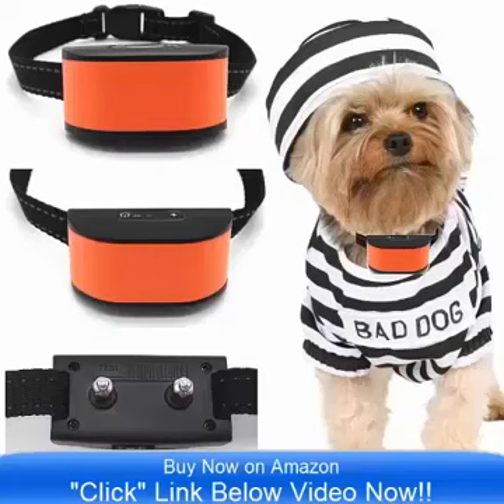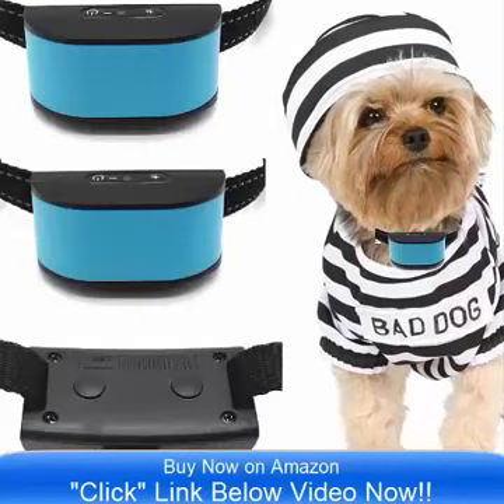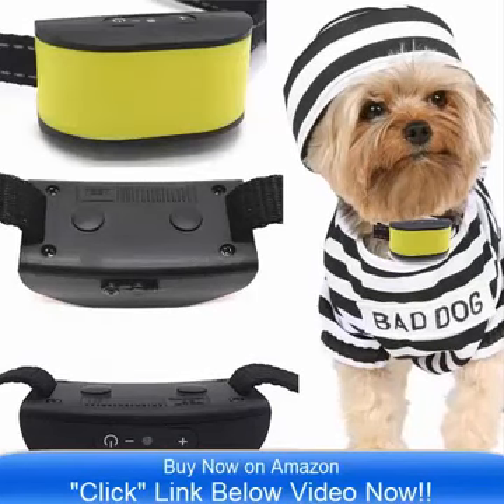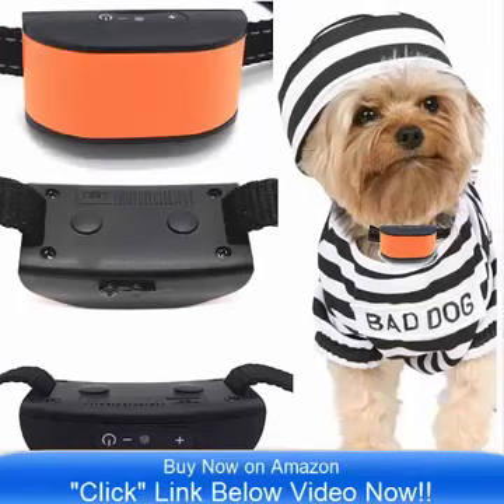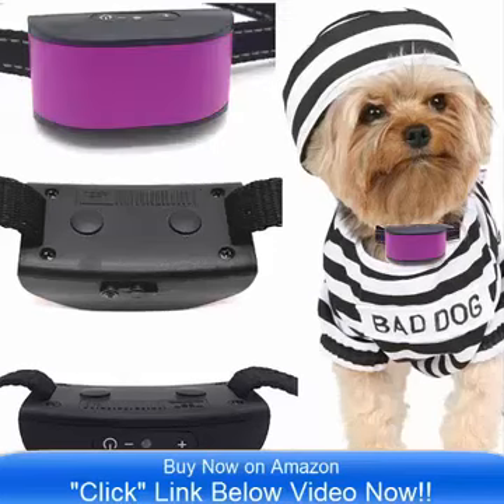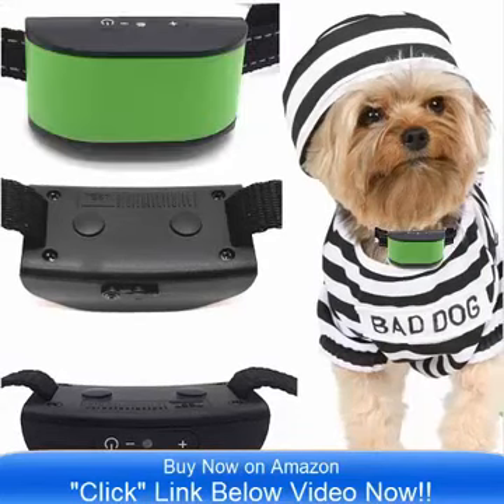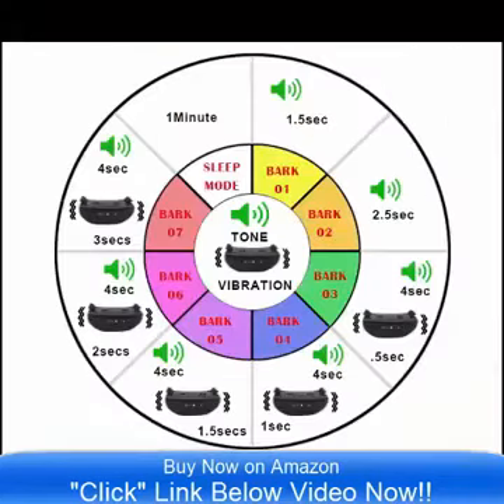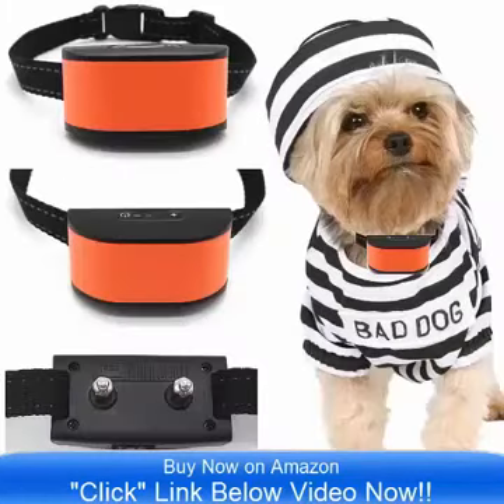Citronella No Bark Collar Reviews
680-DCV Rechargeable (VIBRATION) (NO PRONGS) No Bark Dog Collar works For Most Pet Dogs and is effective and easy to use...

Occasionally, a stubborn dog cannot be trained to respond to a No-bark collar. Sometimes even a properly trained dog may disobey a command. Therefore, there are Invisible Technologies, its distributors, and dealers cannot guarantee

that the system will work in all environmental cases.

First bark initiates a warning tone. Dog quickly relates the warning tone to their barking and learns to stop barking (the intent), this is followed by a second warning tone only. On the 3rd level there is a tone followed by a small static shock

and repeating to 7 levels of sensitivity. Then the collar resets.